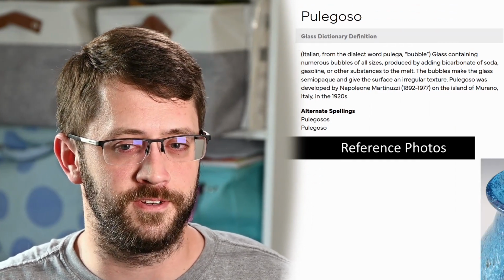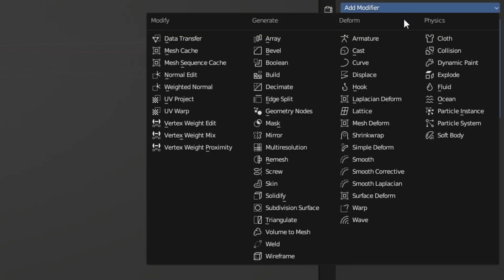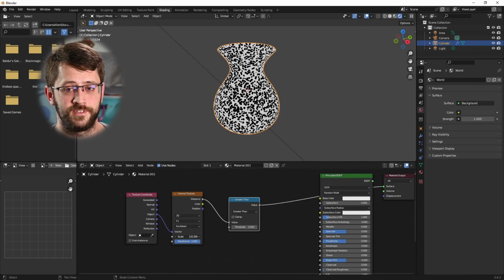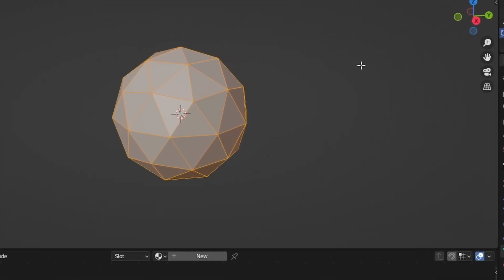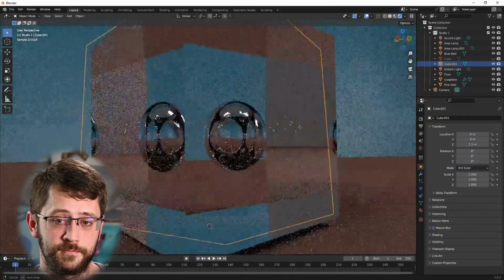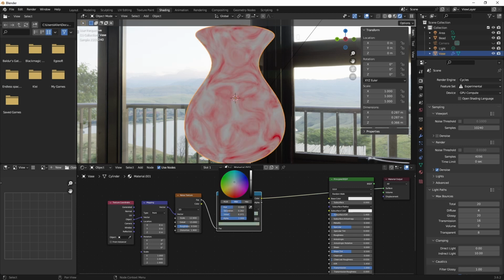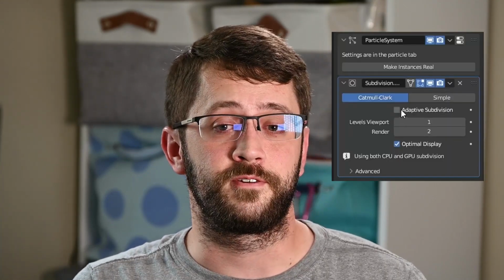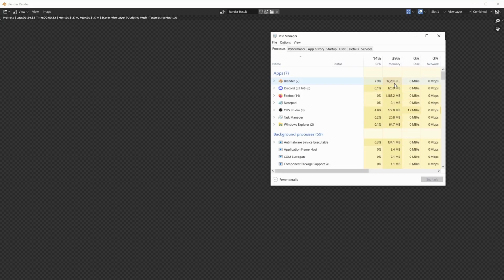Pulegoso Glass in Blender - Intermediate Tutorial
Blender Tutorial for Pulegoso Glass

This is a companion video for a post I wrote on the Blender Stack-Exchange about a year ago.